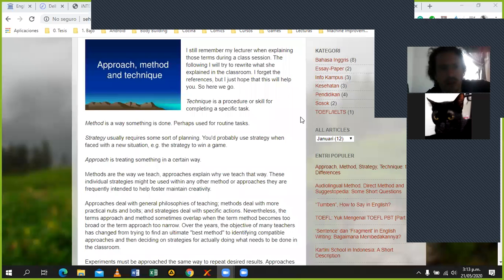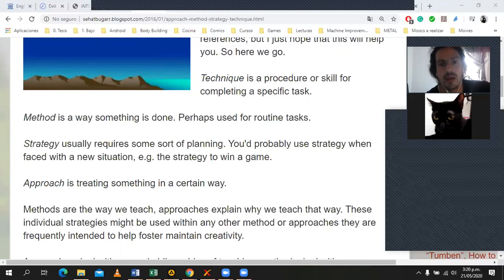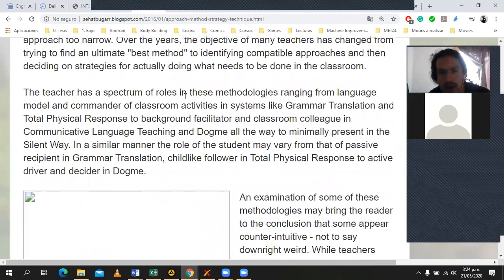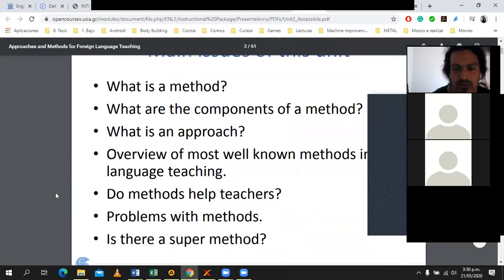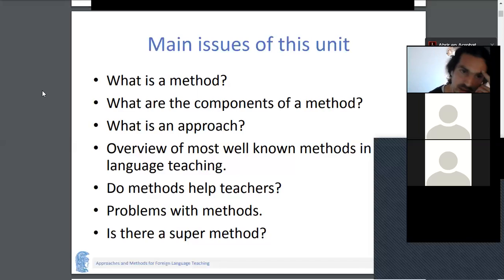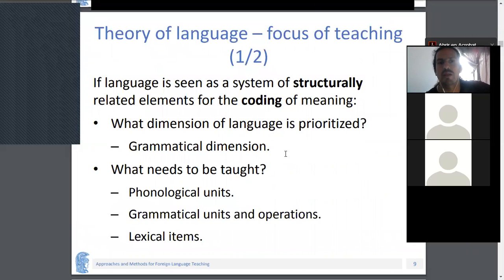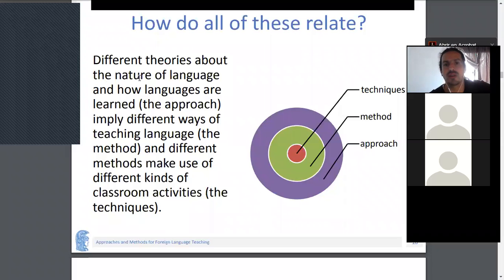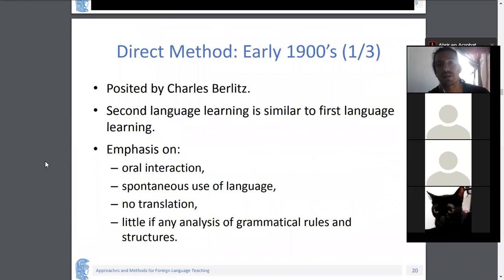Applied Linguistics Group C May 21st 2020 Part 2